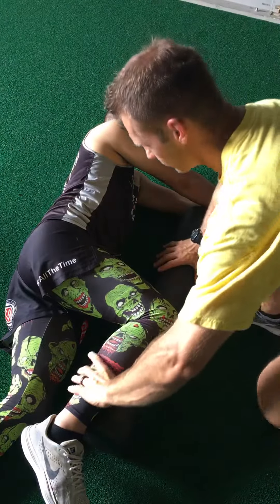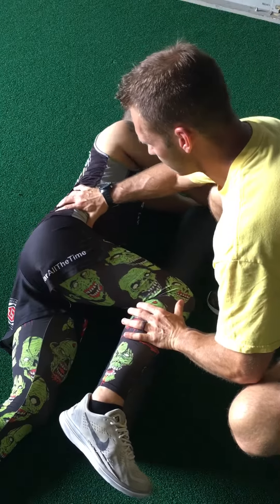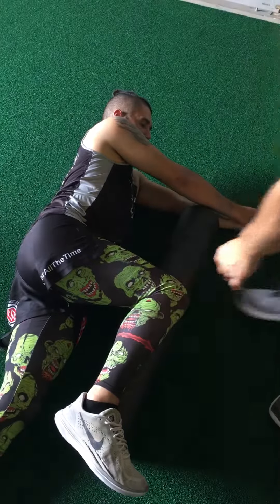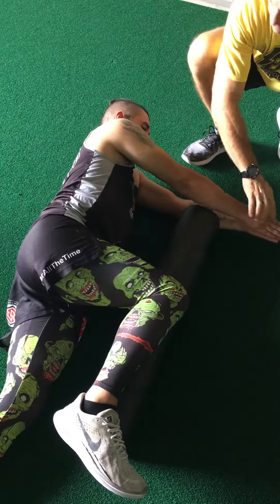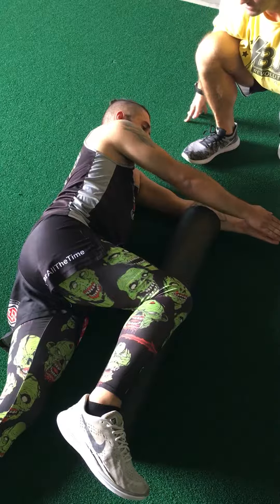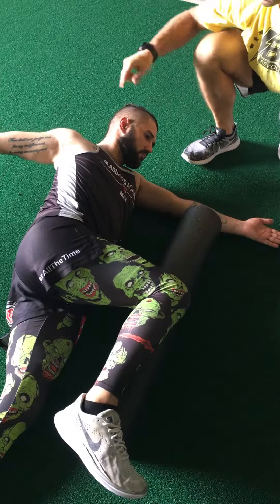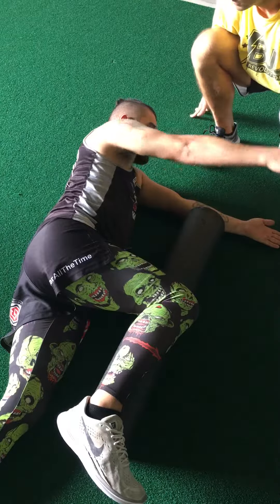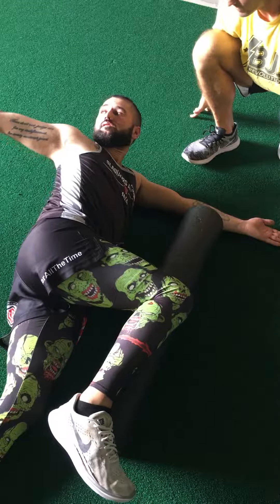Lying Thoracic Rotation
Well if you score tight in Thoracic Rotation this is a good corrective mobility movement for you.
Proper thoracic rotation is critical for sports performance. Accurate assessment of ROM is a fundamental aspect of both injury-evaluation and performance-enhancement screening programs and can help to identify necessary interventions. Additionally, changes in ROM can provide feedback about intervention effectiveness